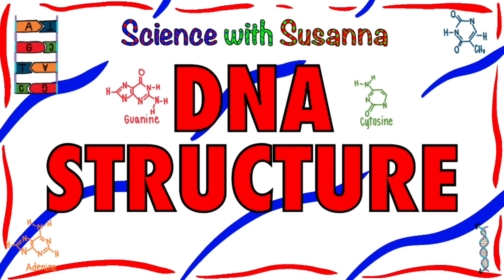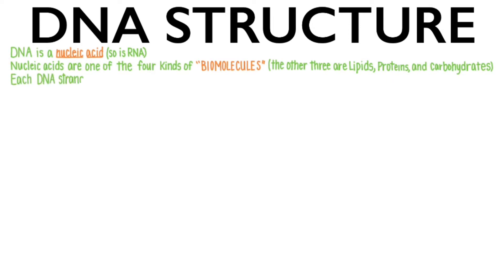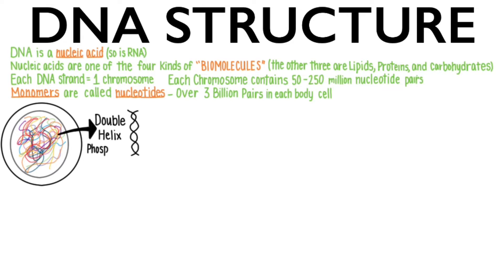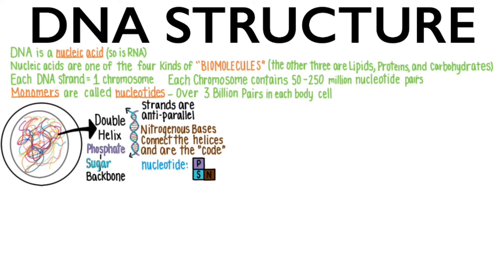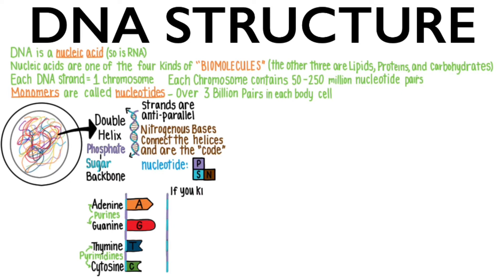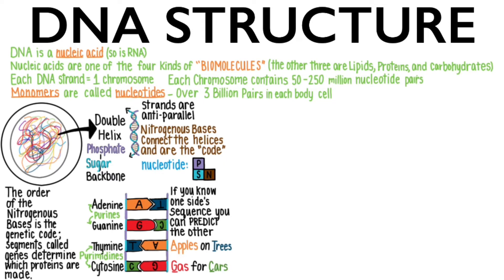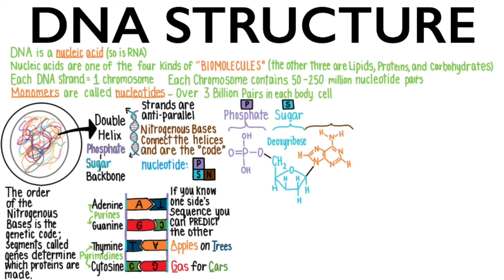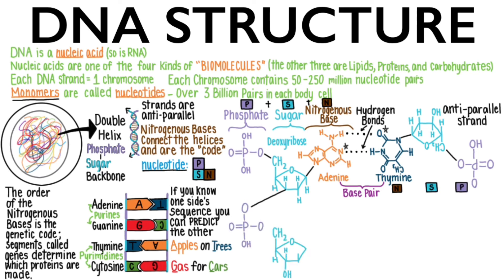DNA Structure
Hello!  Today’s video is on DNA structure.  has the blank drawing to accompany this video as well as practice materials to quiz yourself.

DNA is a nucleic acid.  So is RNA.  Nucleic acids are one of the four kinds of “biomolecules”.  The other three are lipids, proteins, and carbohydrates.  Each DNA strand contains the genetic information of one chromosome.  Each chromosome contains 50 - 250 million nucleotide pairs.
The monomers of DNA are called nucleotides.  Since there are 46 strands of DNA, there are over 3 billion nucleotide pairs in each body cell.

These colored strands represent the 46 strands of DNA in a body cell.  If you were to look more closely at one, you would see that the shape is that of a helix, or spiral.  But indeed, it is 2 helices wound together - a double helix.

These spirals have a phosphate-sugar backbone - I’ll use purple for phosphate and blue for sugar.  See how it goes phosphate-sugar-phosphate-sugar all the way along the helix?  The other helix has the same pattern, but the strands are anti-parallel, like this: 1)2)

Nitrogenous bases connect the helices are the “code” of DNA.

So a nucleotide is composed of a Phosphate, a Sugar, and a Nitrogenous Base.

Let’s look more closely at how the nitrogenous bases can form a code.  There are only 4 different kinds, each with a different chemical structure so that they can only fit together according to their code.

Nitrogenous bases attach to the sugar of the nucleotide, shown here in blue.

The four nitrogenous bases of DNA are: adenine, and guanine, which are the bigger ones and they are classified as purines because of their double ring structure; and thymine and cytosine.  These two are smaller and they are classified as pyrimidines because they only have one ring.

Now, if you know one side’s sequence, you can predict the other side’s sequence.

Adenine can only bind to thymine (drawn upside down to remind you that the other strand is anti-parallel!).  And guanine only can bind cytosine.  So this T will bind an A, and this C will bind a G.  You can remember this by Apples on Trees and Gas for Cars.  If you always say it this way, you’ll also remember that adenine and guanine are the big purines, and thymine and cytosine are the smaller pyrimidines.

The order of the nitrogenous bases is the genetic code; segments called genes determine which proteins are made.

An example of a mutation is hwhen the nucleotides are paired incorrectly when replicating the DNA and the sequence is changed.

So let’s look more closely at the actual molecules.  This is the phosphate group, here is the sugar, and it's specifically called a deoxyribose sugar; that’s how DNA gets its name of deoxyribonucleic acid.  Next is a big purine nitrogenous base.  So a phosphate bound to a sugar, bound to a nitrogenous base is called a nucleotide, and this is considered the monomer of the biomolecules called nucleic acids.

This particular nitrogenous base is adenine, which always binds to thymine.  Hydrogen bonds form between this electronegative oxygen and hydrogen, and between this electronegative nitrogen and hydrogen.  Hydrogen allow a place to “unzip” the DNA in order to use the code for making protein, or to use the code to replicate an identical strand of DNA.  We call the adenine and thymine match a “base pair”.

Next we’ll finish this nucleotide on the anti-parallel strand: Nitrogenous base, sugar, and phosphate.

We can look at another pair of nucleotides: the big purine Guanine has to bond with the smaller cytosine.
These are able to form 3 hydrogen bonds - here, here, and here.  Let’s complete our drawing of the antiparallel strand.

Now spend a few minutes reviewing this information; once you think you’re ready, use my Quizlet flashcards to practice and review!